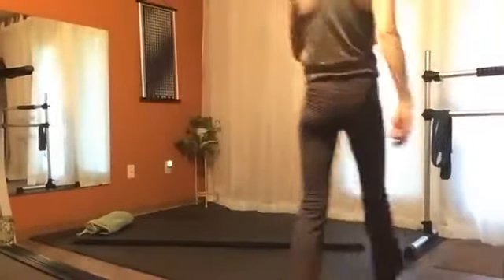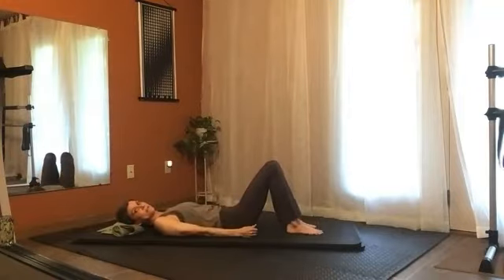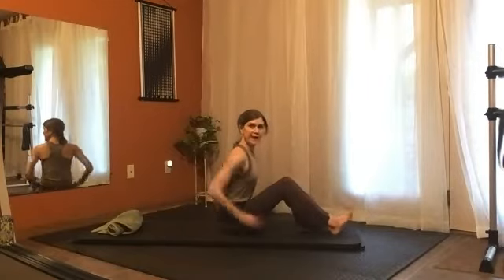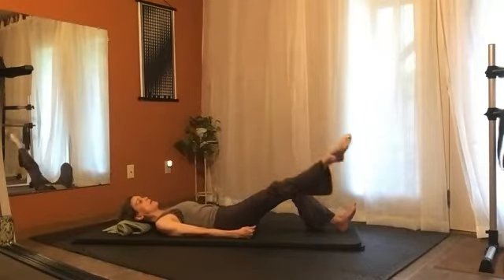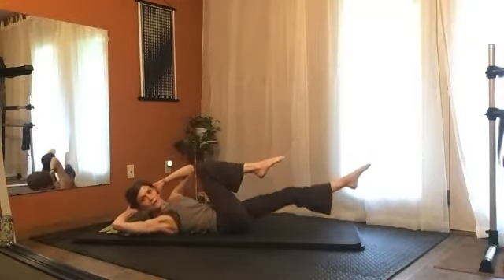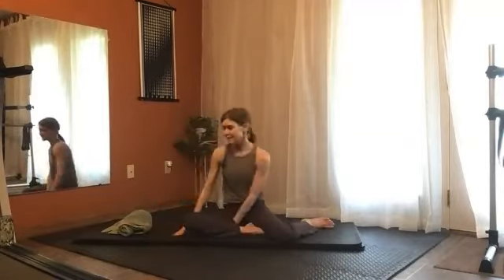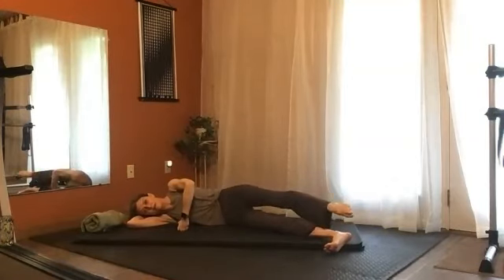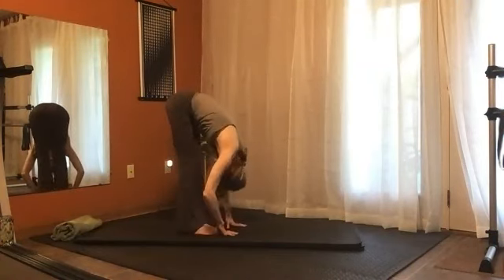Life Inspired: Pilates All Level Mat Class with Donny